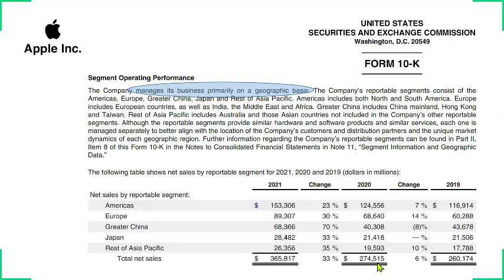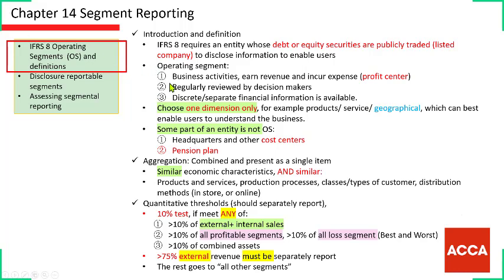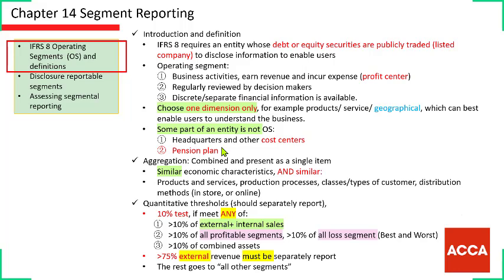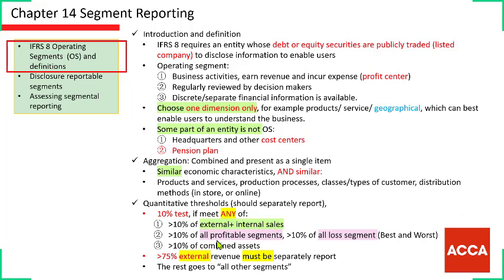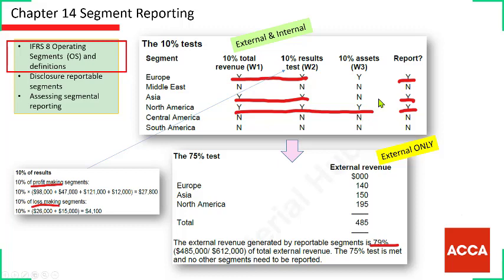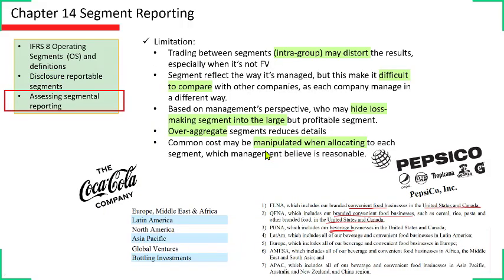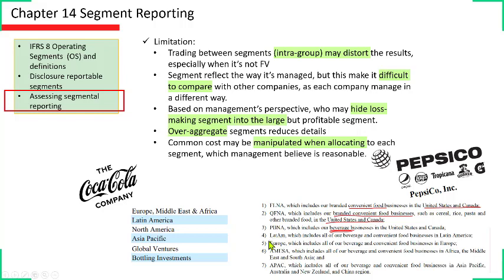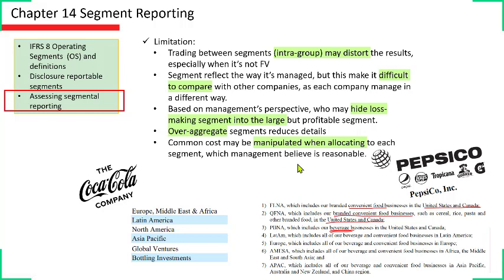ACCA -SBR lectures Chapter 14 Segment Reporting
Outsourced Accounting and Tax Services in China and Cambodia